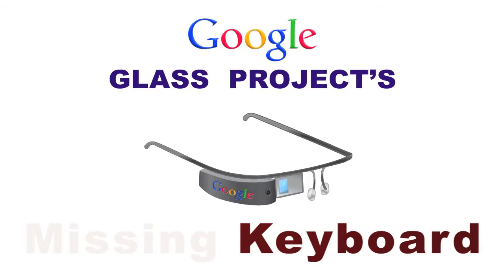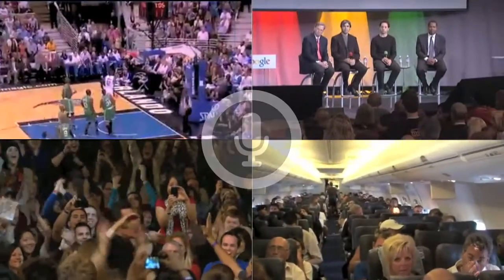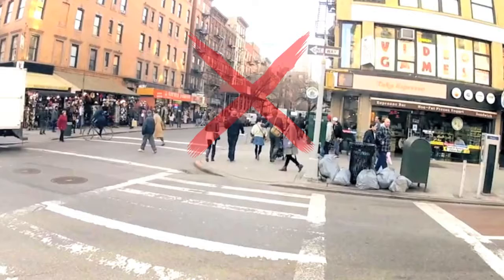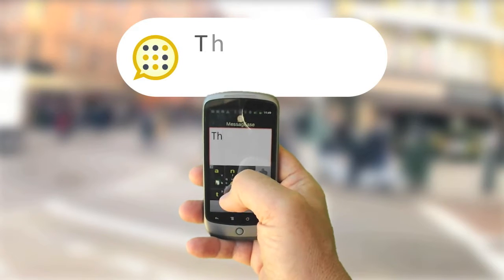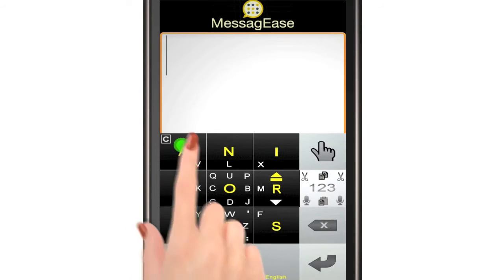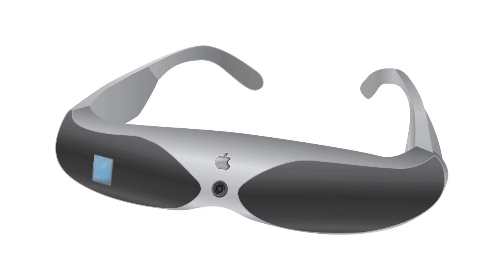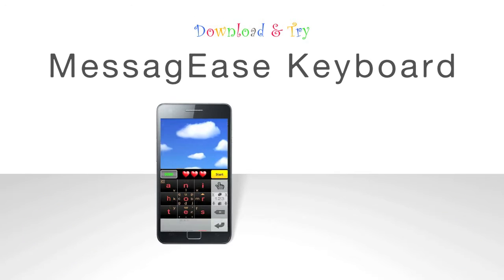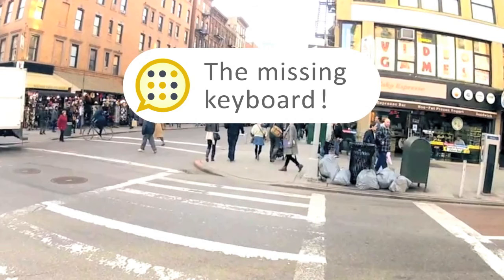Google Glass Project's Missing Keyboard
Google Glass Project video showed Google's vision of the future: an eyewear that you can use to interface with your computing device and to the world of online information. But in that video, the user commands are issued with voice commands. As good as voice recognition technology may be, there are many situations where you may not want to "talk" to your computer and must use a keyboard.

While ordinary keyboard are unusable in these situations, MessagEase keyboard offers a unique and practical solution. This video demonstrates why MessagEase is the Missing keyboard of Google Glass.